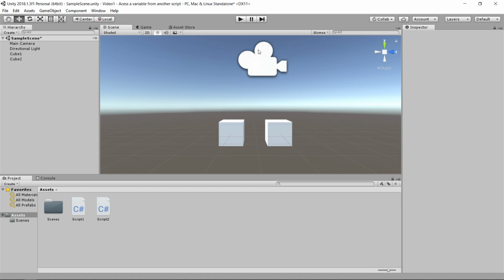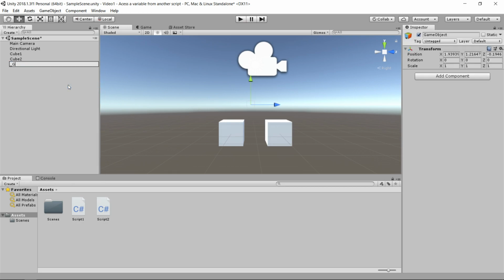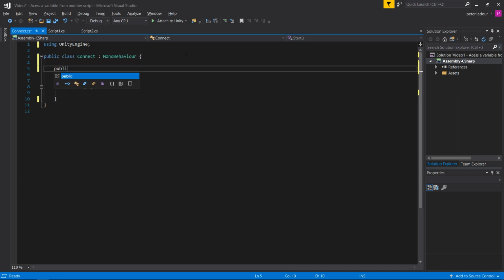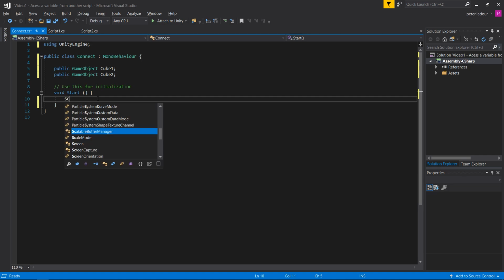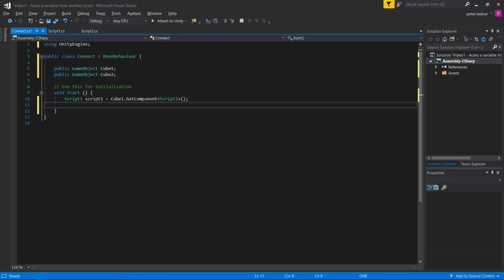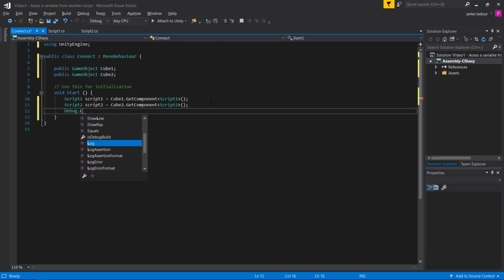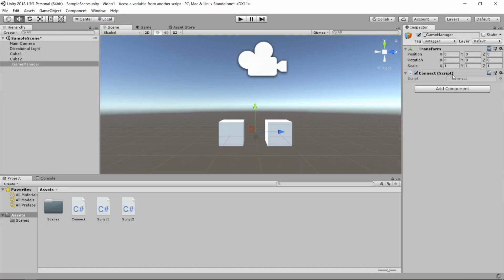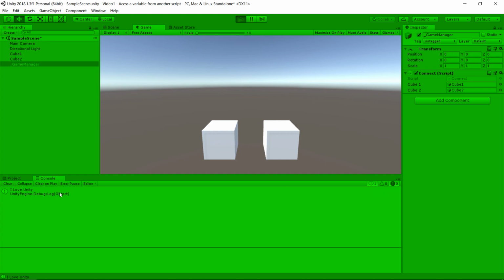Unity Tips: How to access a variable from another script C#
1st video in my "Unity Tips" series!!!